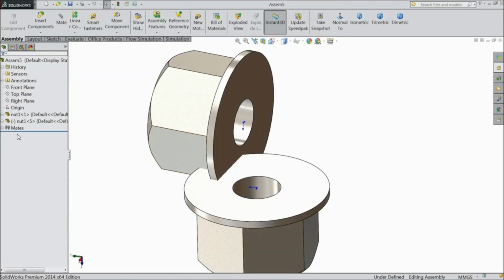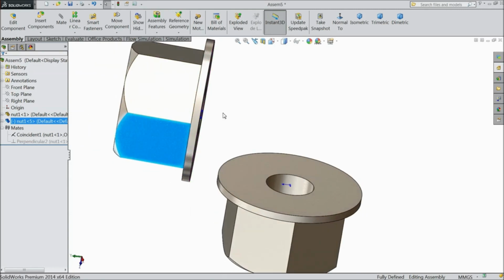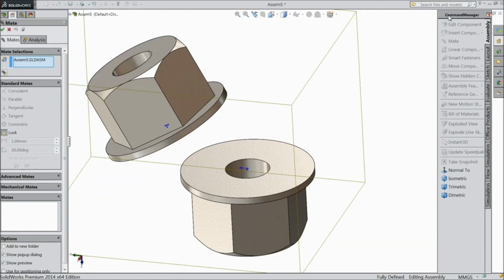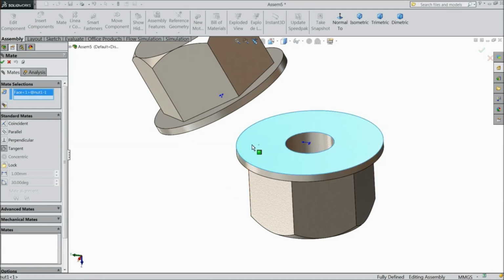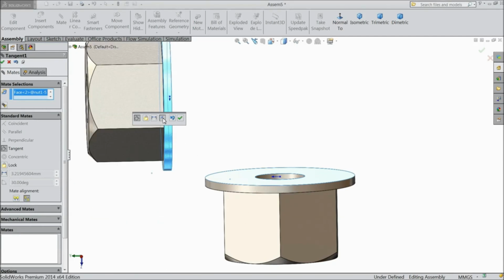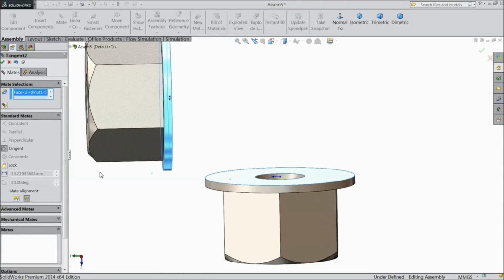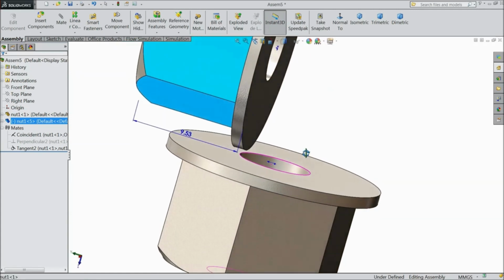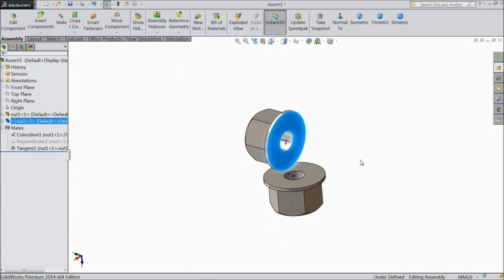Solidworks Assembly Tangent Mate Tutorial | Solidworks Tips And Tricks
Solidworks Assembly Tangent Mate Tutorial
Solidworks Tips And Tricks
Solidworks Tangent Mate
Solidworks Tutorial Tangent Mate